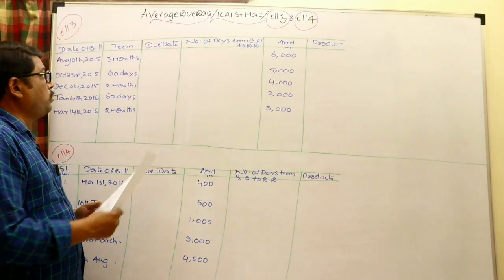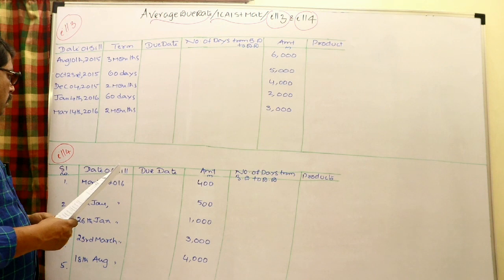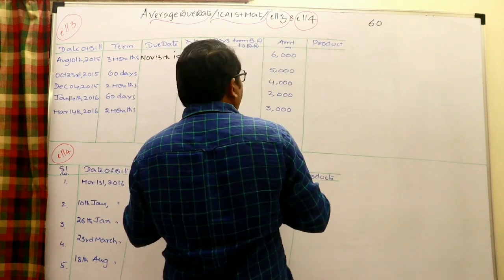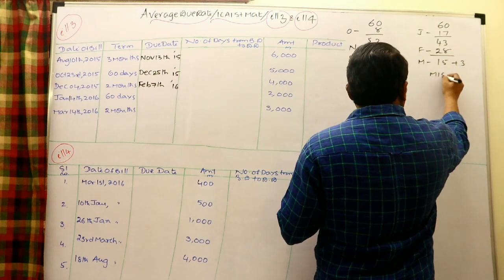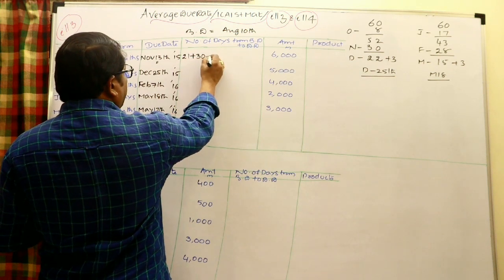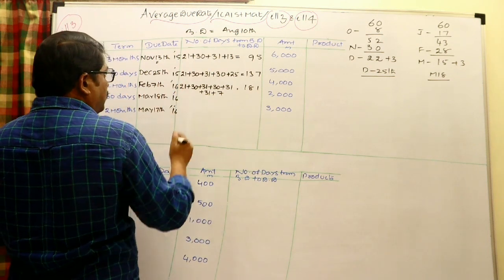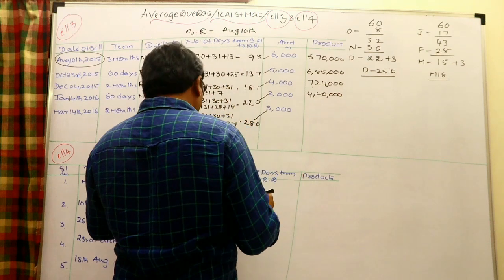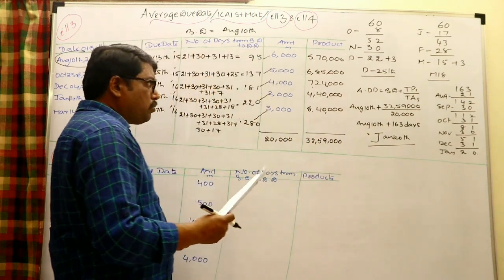CA Foundation/Average due date/ICAI ill :3